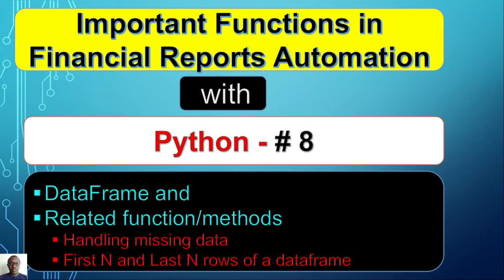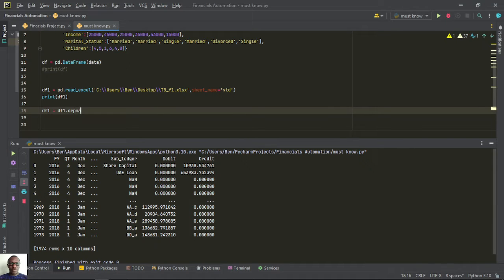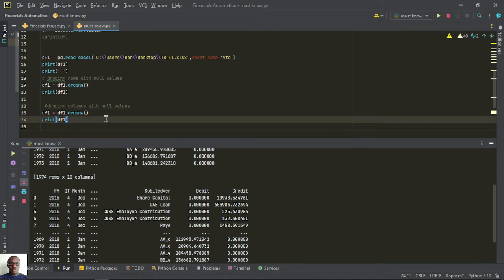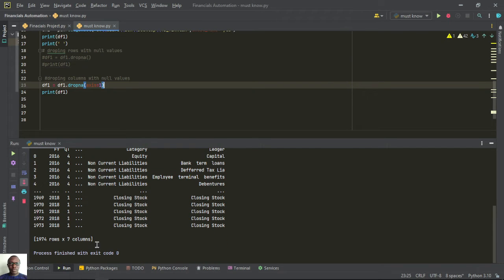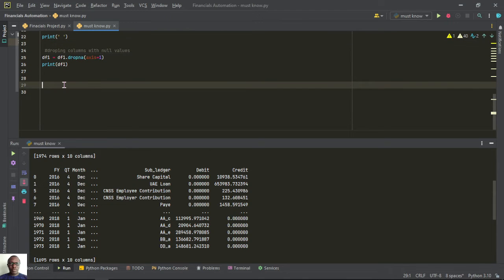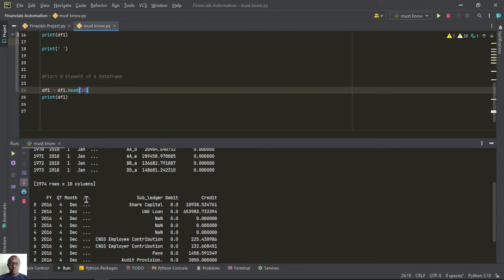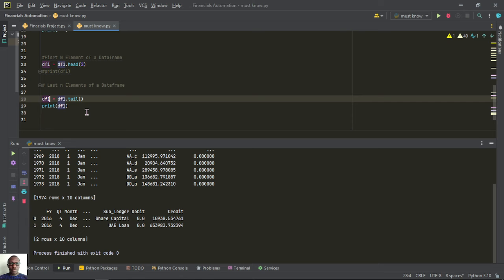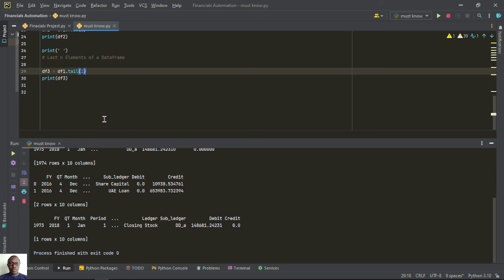How to handle missing Data , First and Last N elements in Pandas DataFrame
Handling Missing Rows, First N elements, Last N Elements